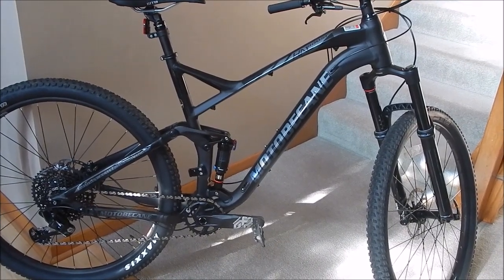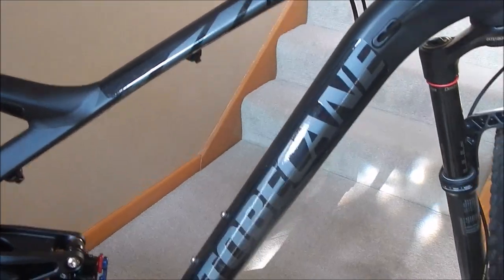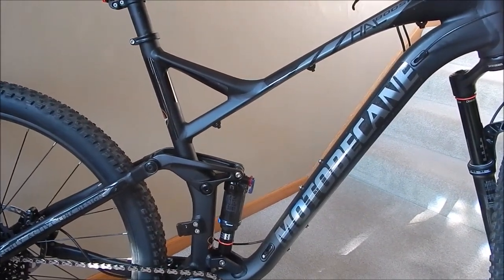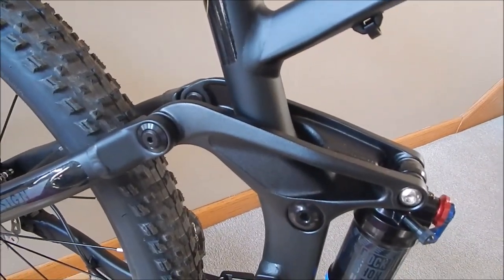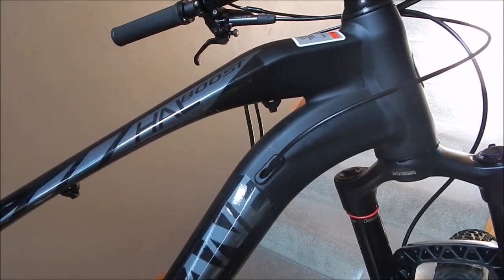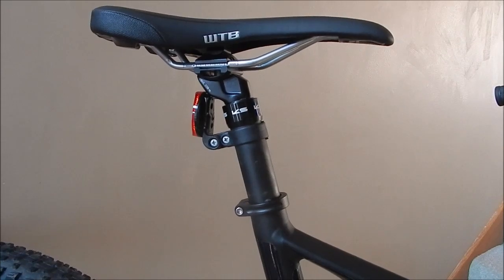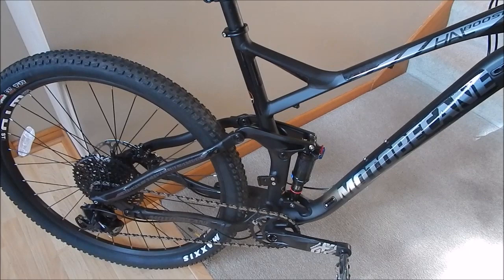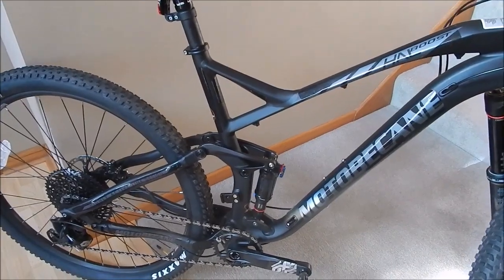2020 Motobecane Hal Boost 29" Full Suspension Mountain bike Bikes Direct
2020 Motobecane Hal Boost 29" Full suspension mountain bike Bikes Direct